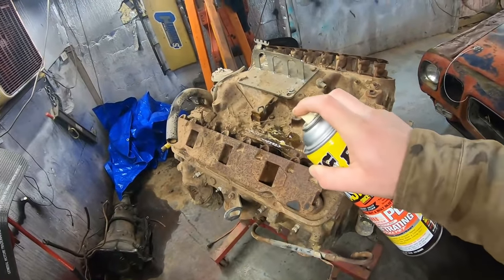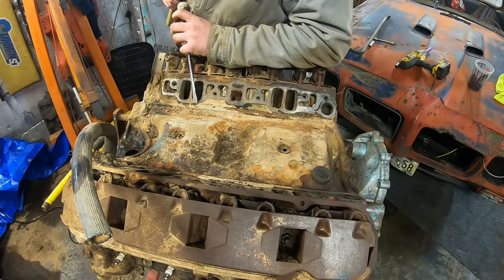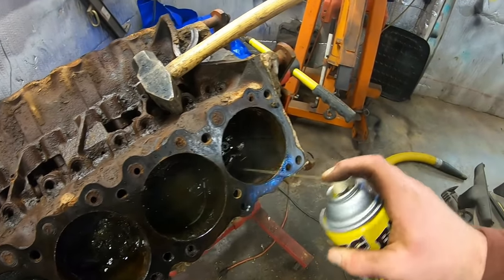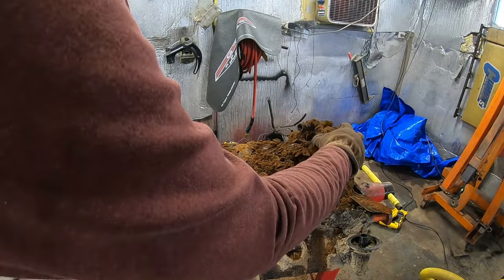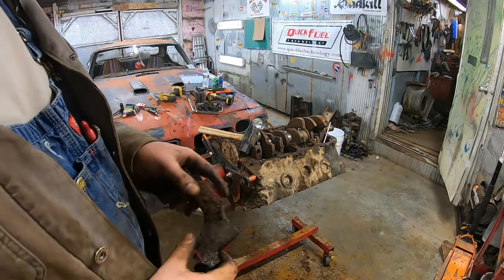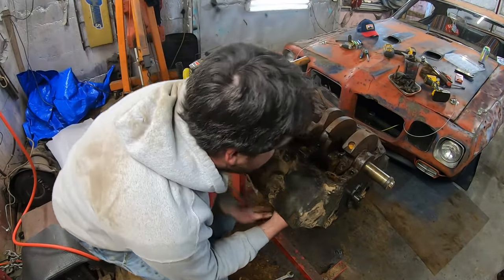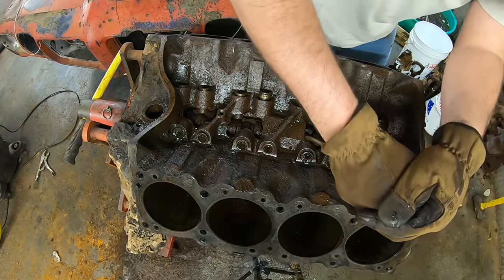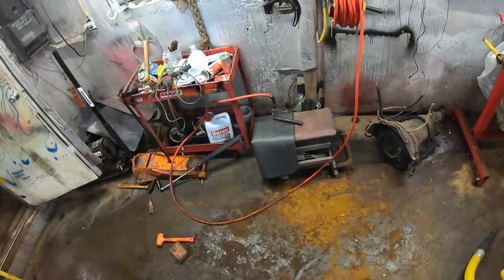INCREDIBLE! Worst GTO Ever: Holey Goat OG Pontiac 400ci Engine Teardown — CAN IT BE SAVED?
Long awaited video! Tearing down the original, numbers matching 400ci Pontiac out of the Holey Goat. Can we save it? Will we keep another Pontiac mill on the road? Watch till the end for surprising results!

► NEXT: Watch the Holey Goat Pontiac 400 Cylinder Head Teardown, ACCEL SuperCoil Install, and OG TH400 Prep for Rebuild

• Own a piece of Holy Goat history and help fund the Original 400 engine rebuild: